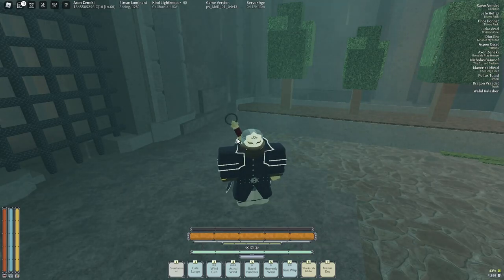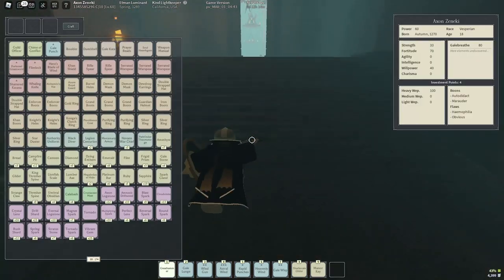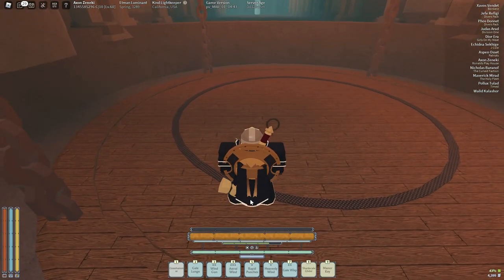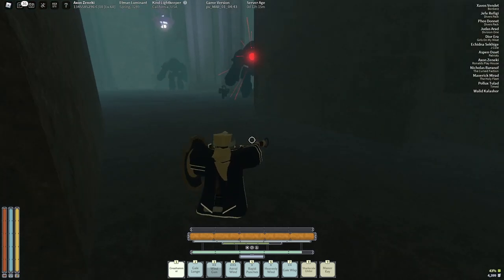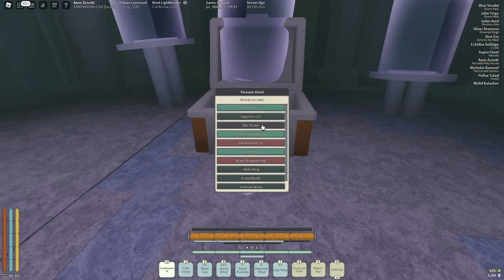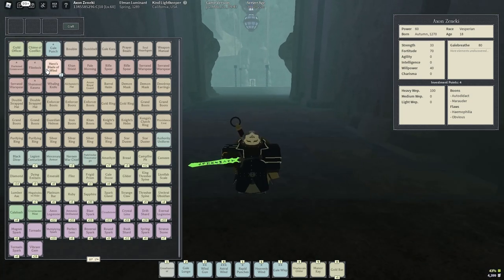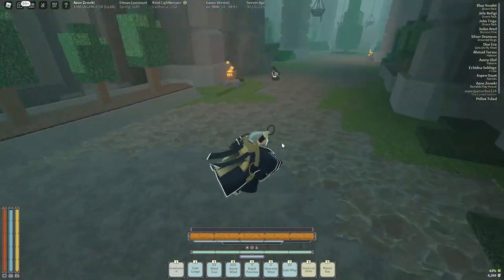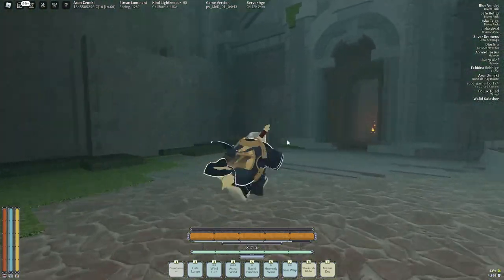How to Beat/Cheese The Duke (Accelerator)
Hopefully this helped out even a little bit the bosses in Deepwoken can be a bit difficult but I found this one to be really easy